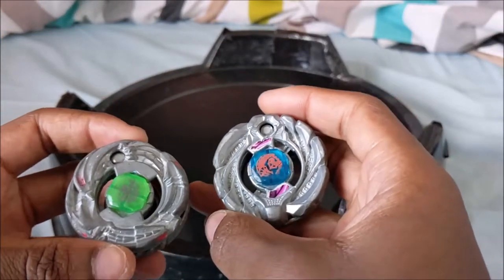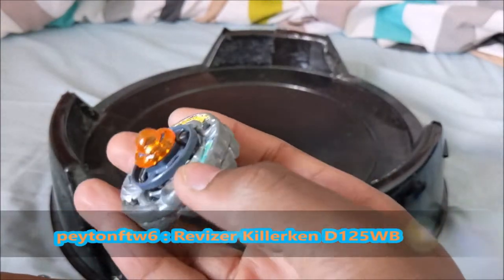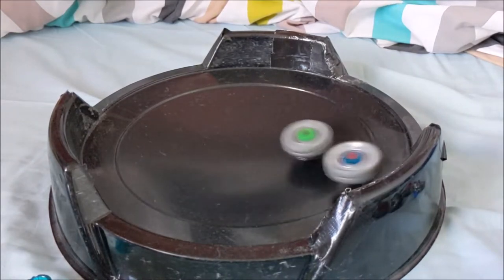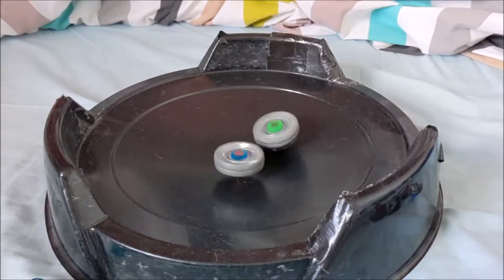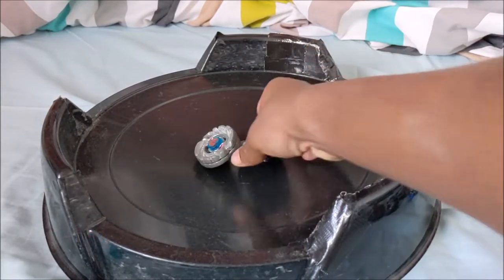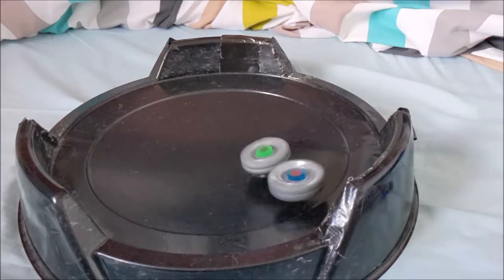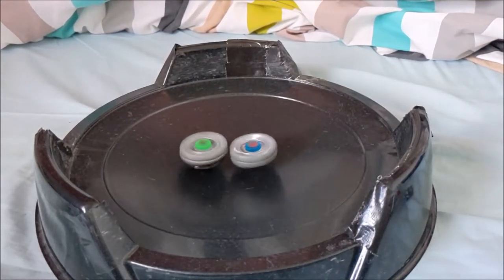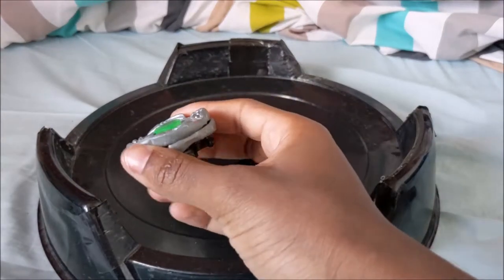RoMFB2 Round1 Darkest Blader vs peytonftw6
DarkestBlader : Ifraid Dragooon ED145WD
Peytonftw6 : Reviser Killerken D125WB